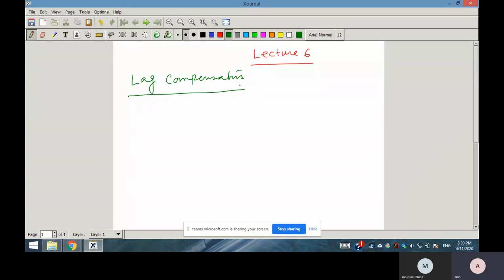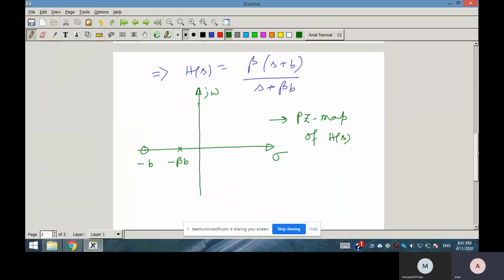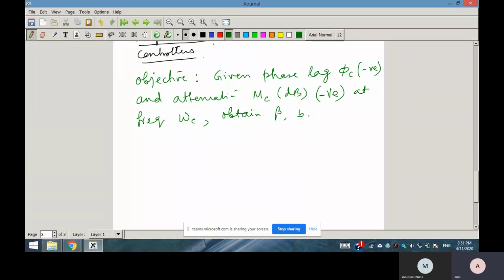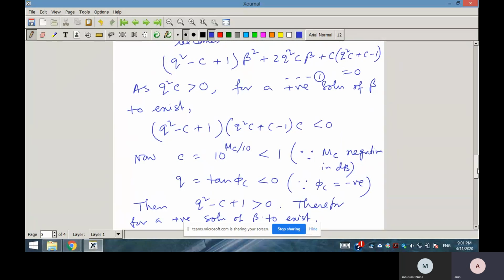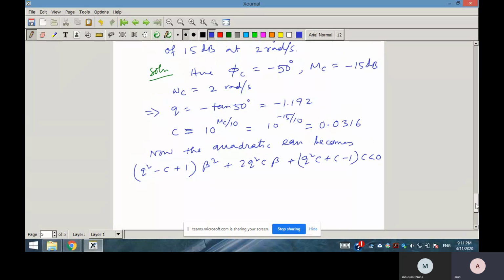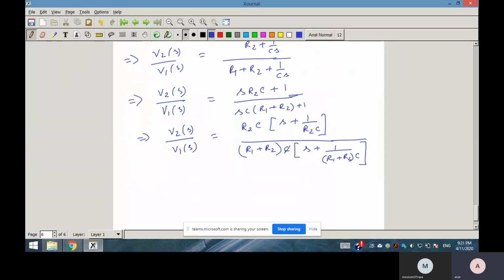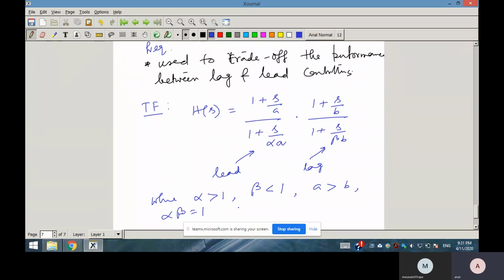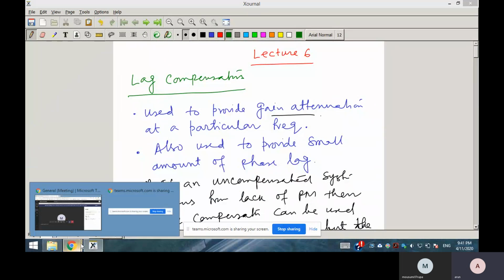Lecture 6 part 1 6 11 1